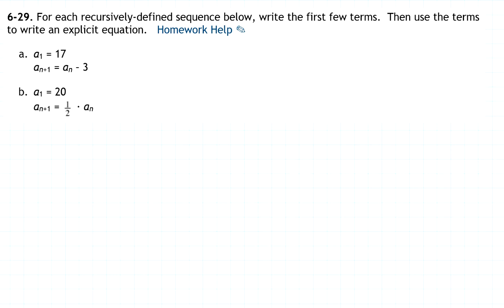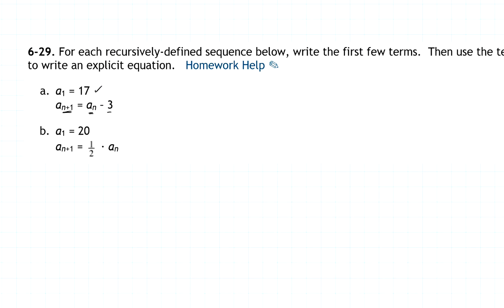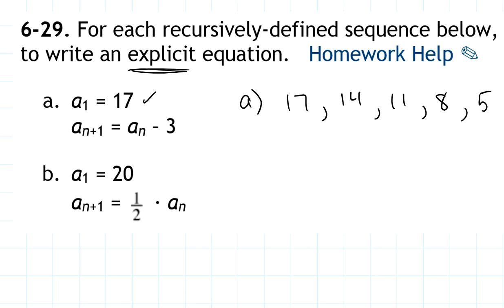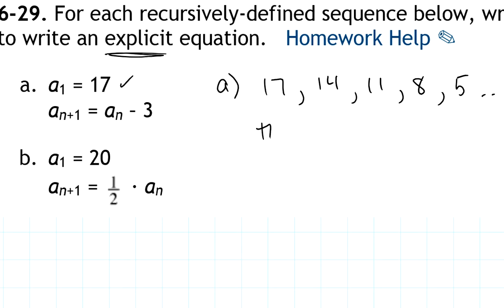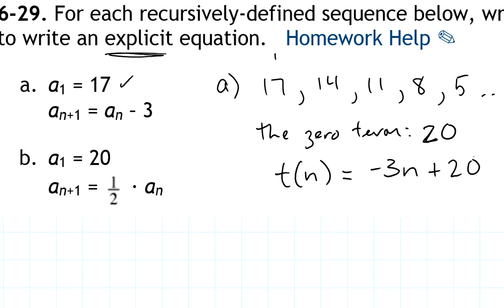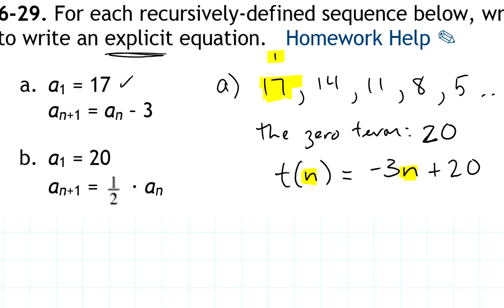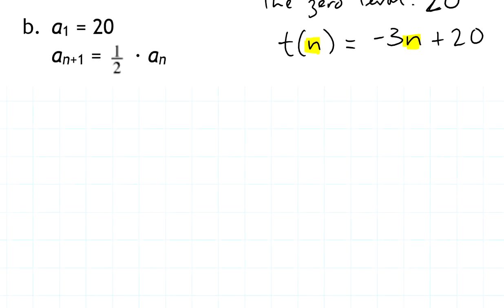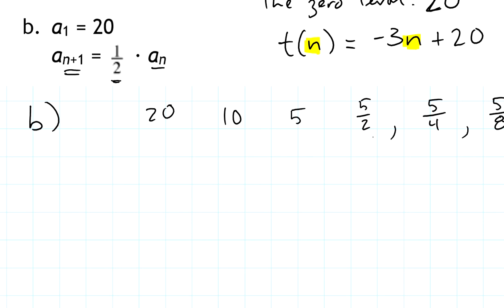6 29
Description